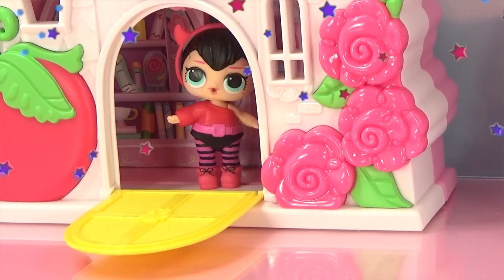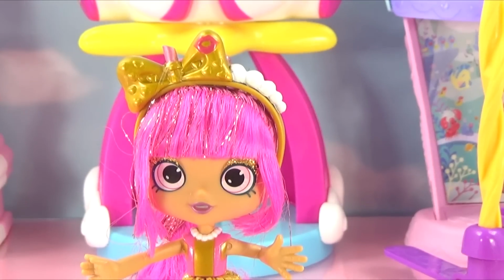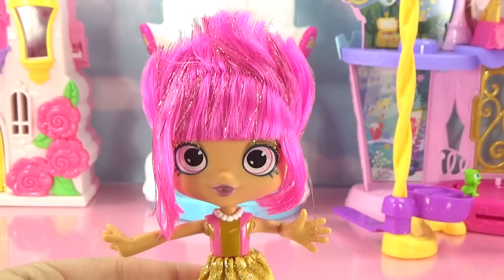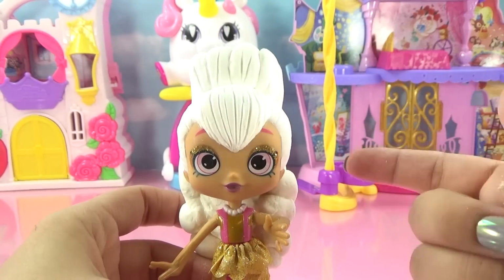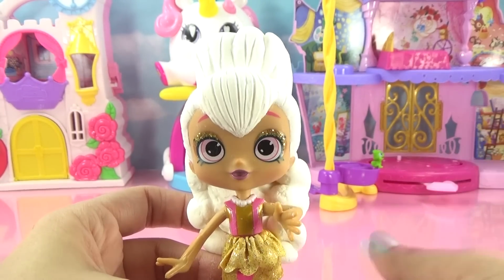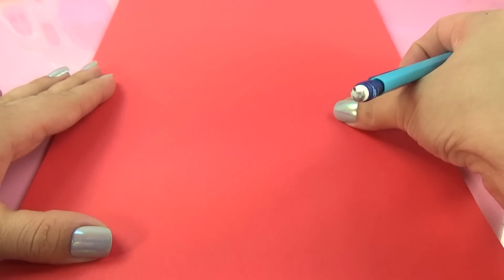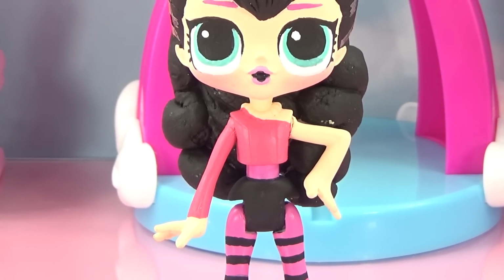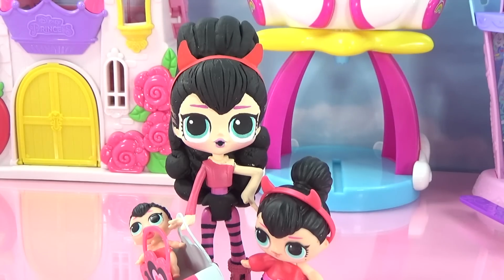LOL SURPRISE Spice Gets A Big Sister DIY Shopkins Shoppie Doll Lippy Lulu Custom Makeover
The most popular request for a big sister was Spice and she's finally getting a big sister today!

LOL SURPRISE GAME LOL Glitter Series Fun Board Game With Queen Bee, Diva, Luxe, Coconut QT

DIY DJ To LUXE MAKEOVER LOL Surprise Dolls SERIES 2 WAVE 2 24K Gold Club Ultra Rare Doll

DIY IT BABY To SUGAR QUEEN MAKEOVER LOL Surprise Series 2 Wave 2 Glitterati Club Rare Doll

LOL SURPRISE CUSTOMS Compilation DJ To Luxe, Little DJ To Little Luxe, It Baby To Sugar Queen DIY

LOL MANE 6 Rescue Friends HALLOWEEN DISK DROP GAME LOL Surprise My Little Pony TOY SURPRISES

DIY MY LITTLE PONY Color Changing MAKEOVER Mood NAIL POLISH Toys with Rainbow Dash and Apple Jack

Welcome to the Cupcake Kids Club! Here you will find lots of fun videos for kids, toddlers, and babies. Learn colors, shapes, and numbers as we make delicious treats. We also make play doh egg surprises,  creative fun do it yourself crafts, and lots family-friendly videos your kids will love! Enjoy watching!

Some editing elements in the video are by:
Jantube editing
NicoleBBB